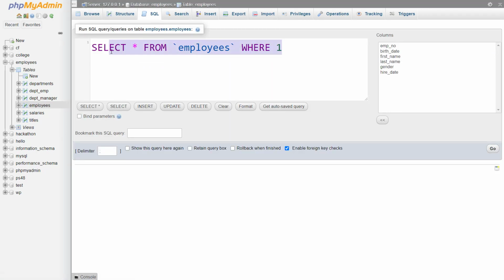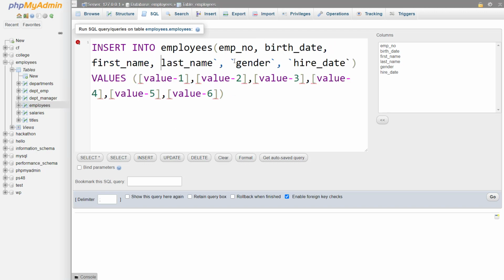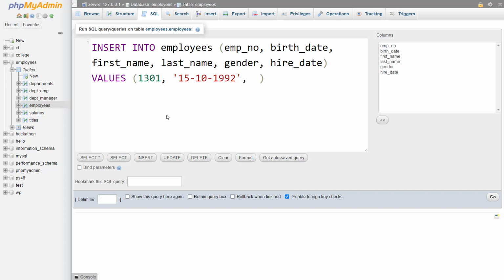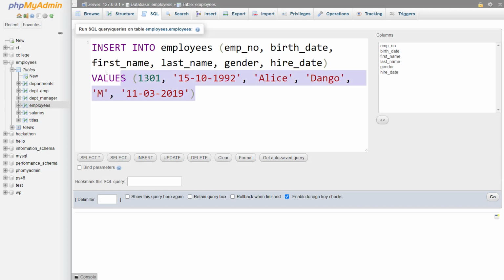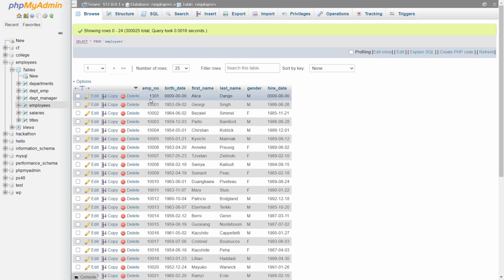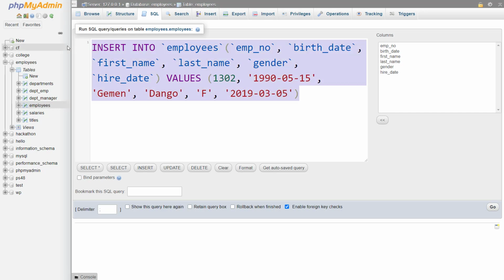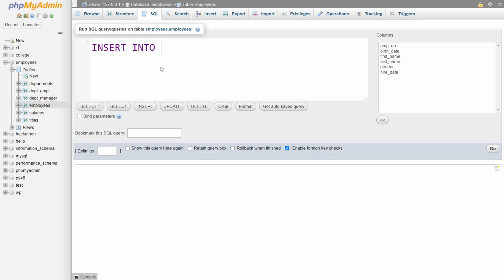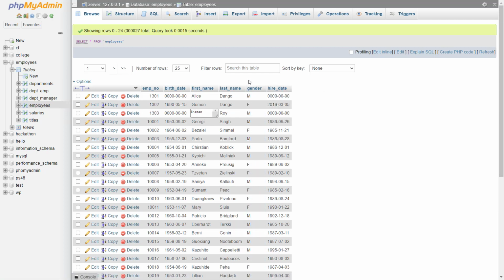INSERT INTO Statement - SQL Course